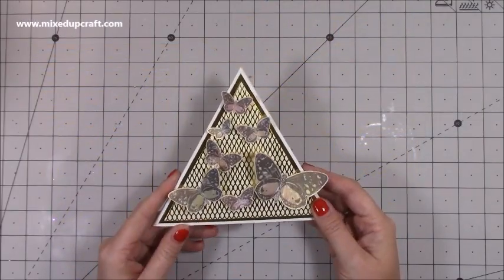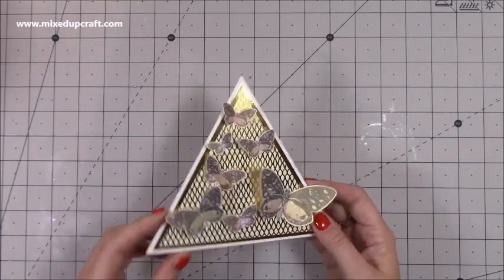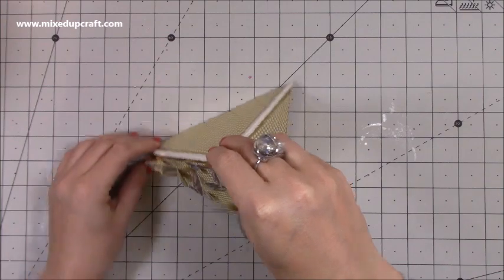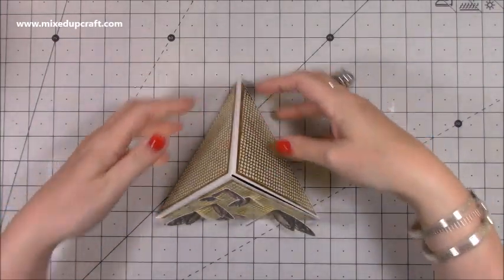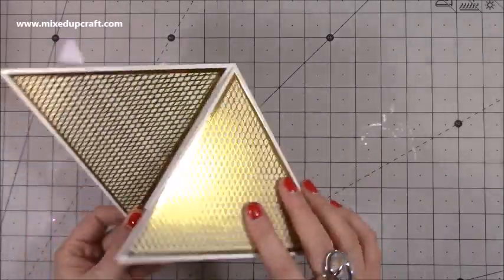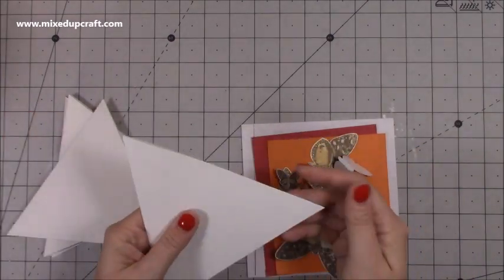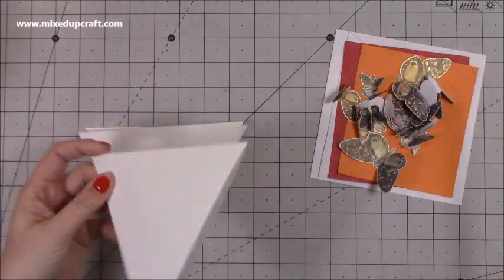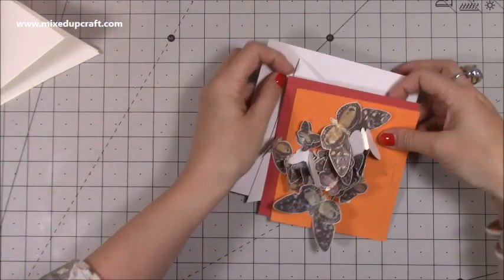Pyramid Fold Card | EASY | Original Design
In this tutorial, I show you how to make an easy Pyramid Fold Card.
Check out my blog post below for the measurements and supplies used.

Sam